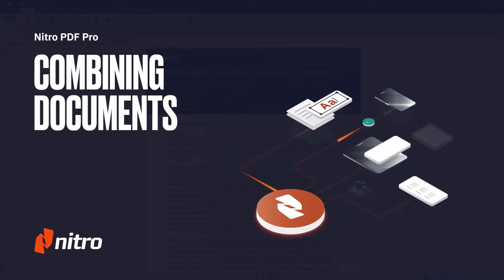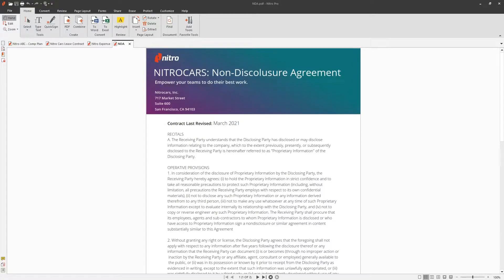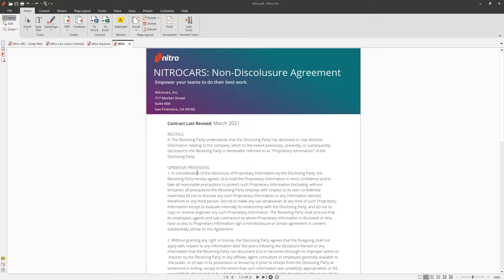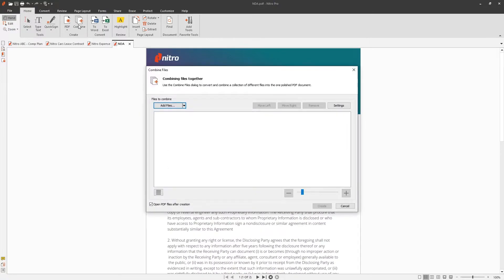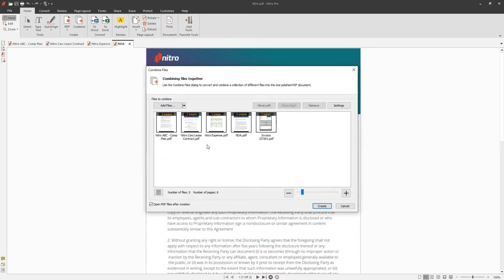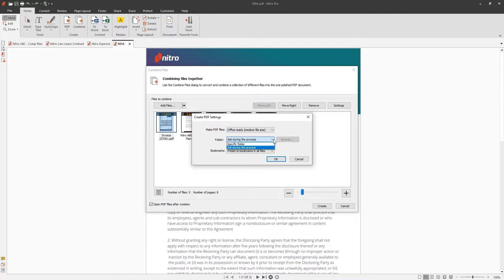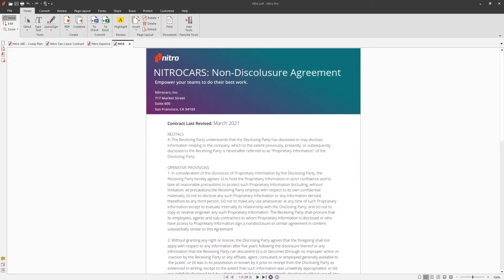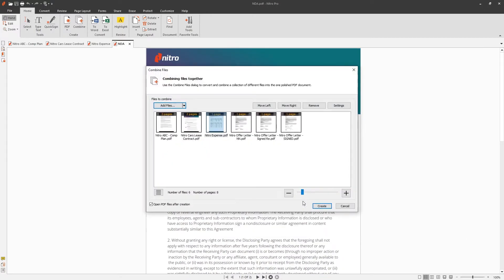Nitro Pro: Combining Documents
Combining multiple files into a single PDF can streamline your document management and enhance collaboration. With Nitro, you can easily merge various file types into one cohesive document. This tutorial demonstrates how to combine PDFs and other files, ensuring your information is organized and accessible.